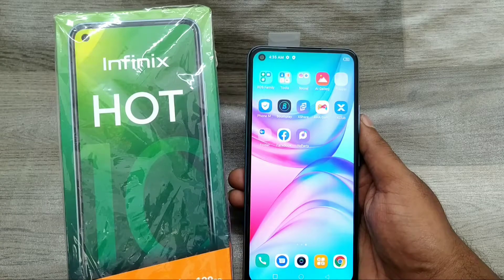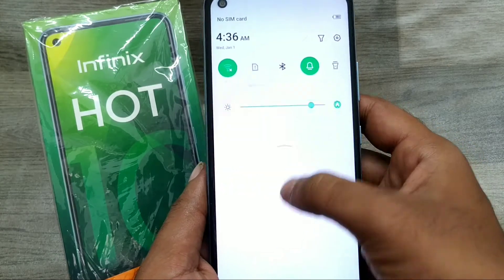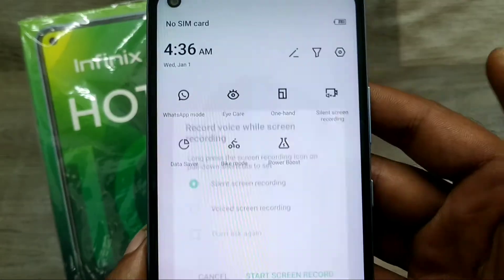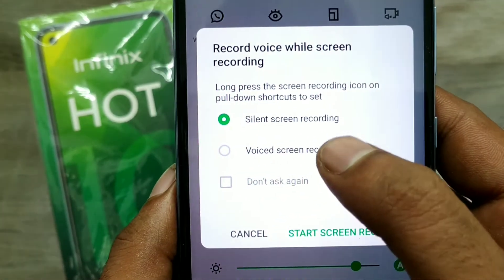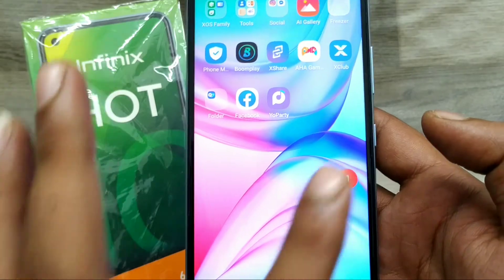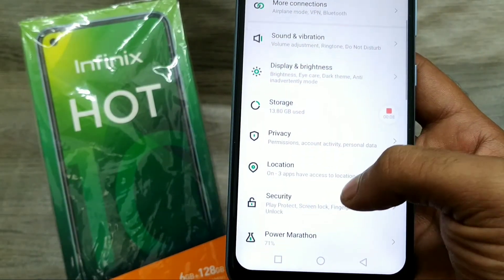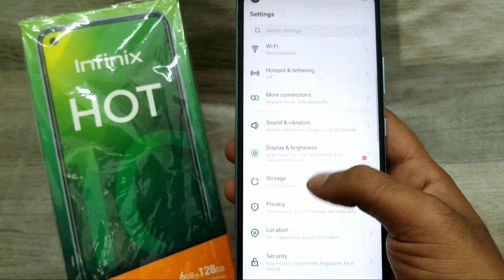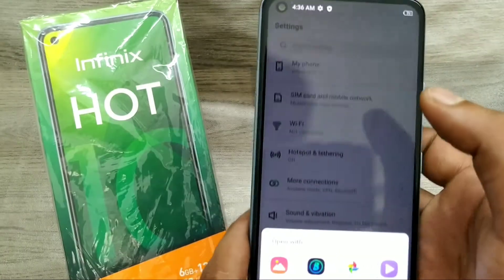How to screen Record in INFINIX HOT 10| screen recording Infinix Hot 10